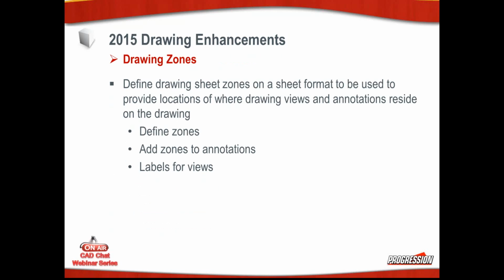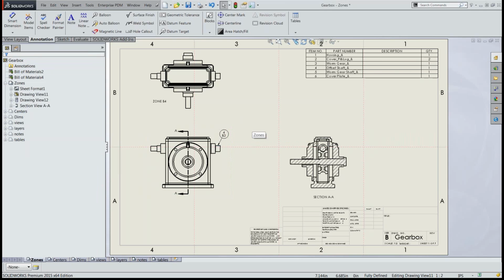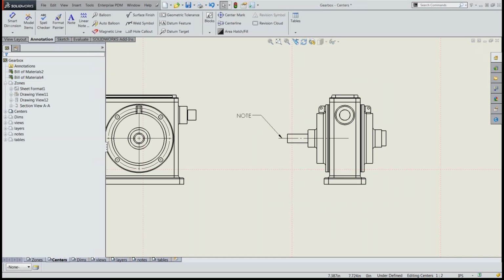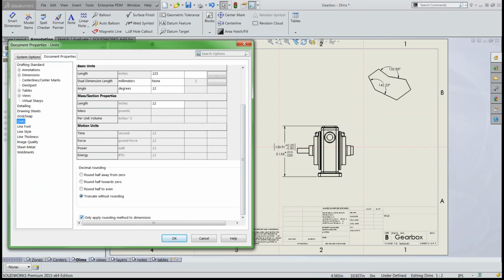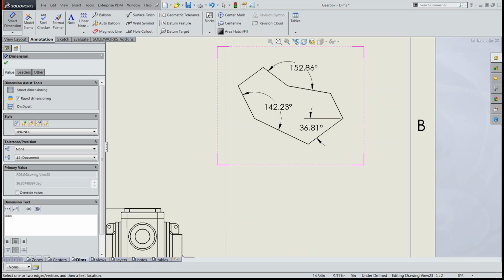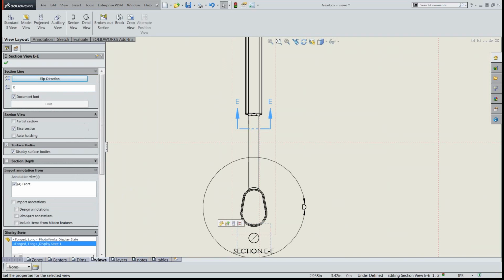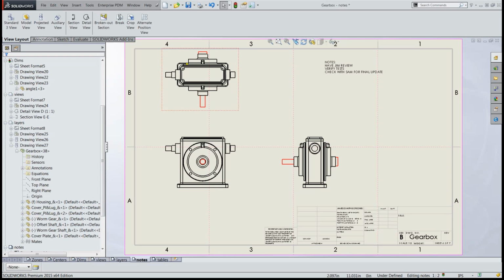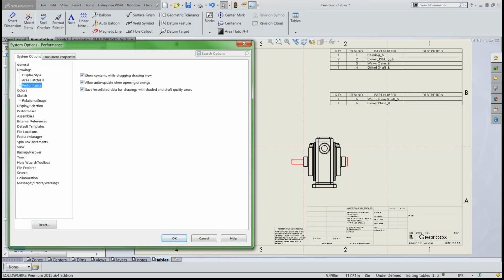What s New in SOLIDWORKS 2015 - Drawings / Progression CAD Chat Webinar